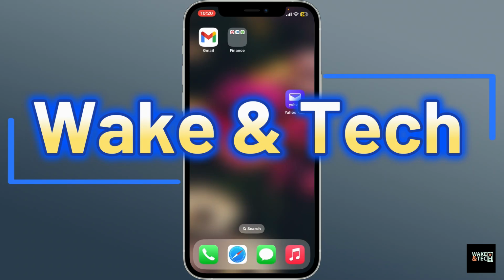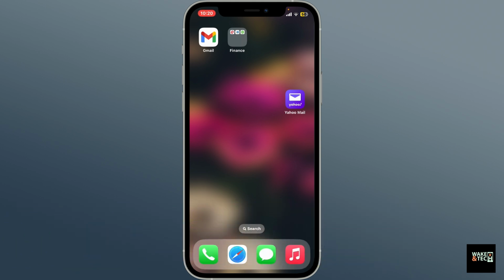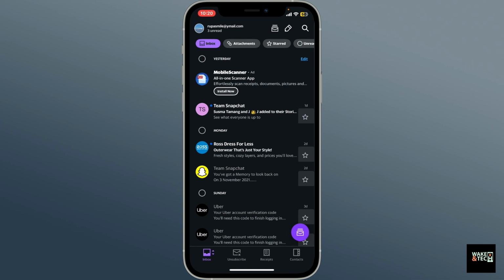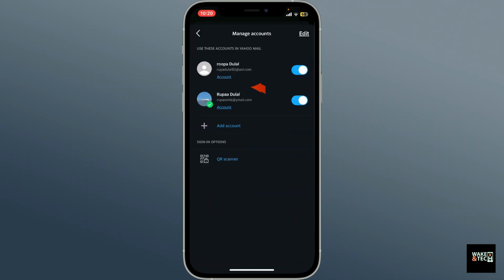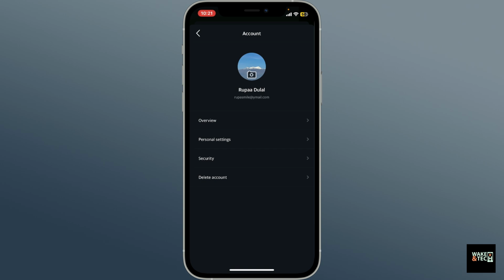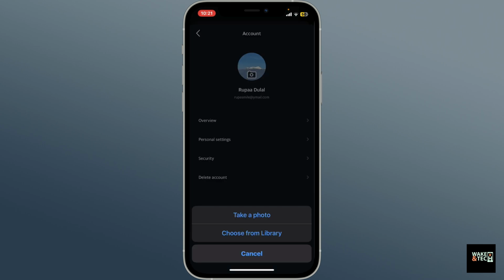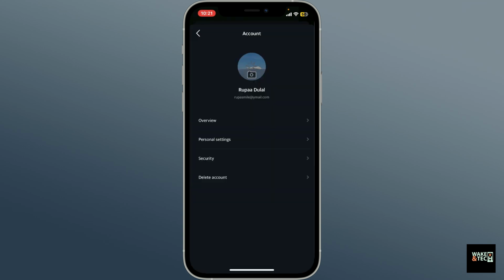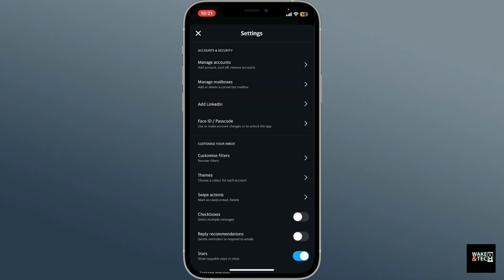How to Change Profile Picture in Yahoo Mail App (2025 Update)?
Learn how to change your profile picture on the Yahoo Mail application in just a few simple steps!  Whether you’re updating your avatar for a more professional look or just want to personalize your Yahoo account, this quick tutorial will guide you through the entire process safely and clearly.